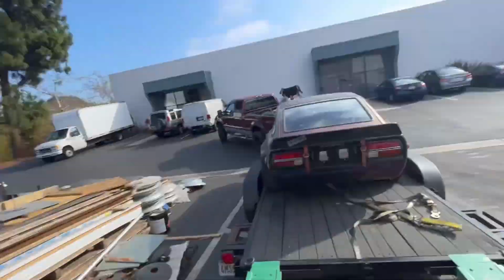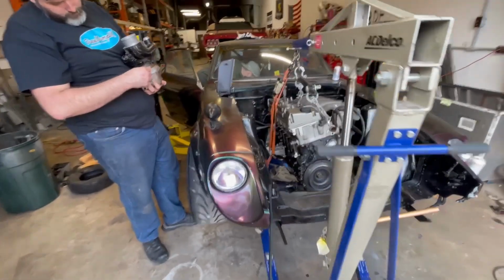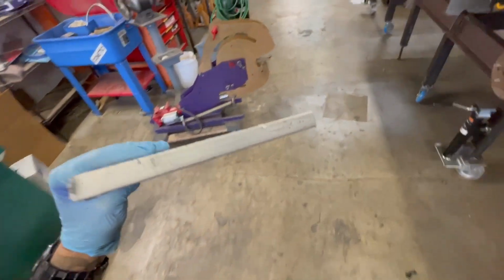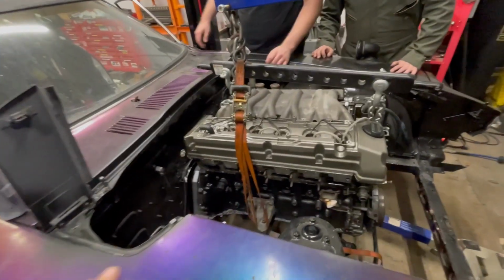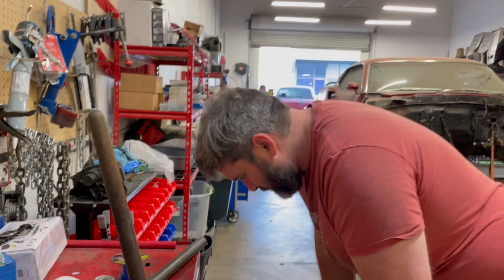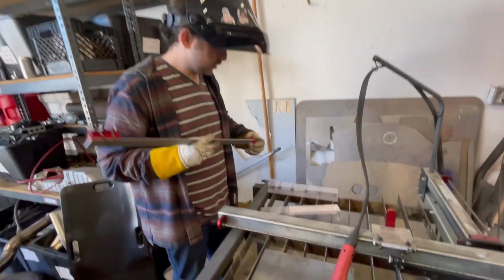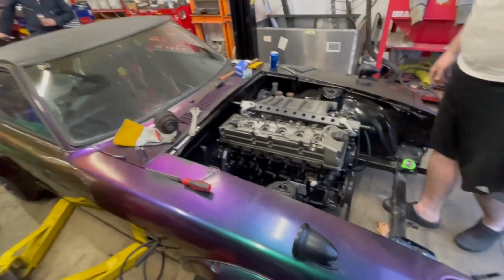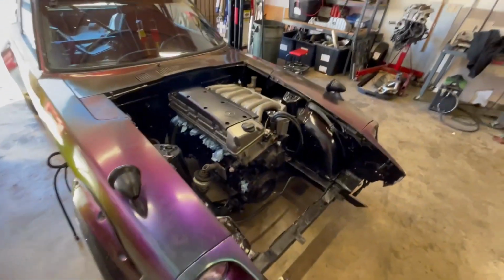The "Diesel 2JZ" is Mounted and Ready for BIG BOOST! | Diesel Swap Datsun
The OM606 is installed and ready for Boost!

FOR RAD SHADES AND TO HELP SUPPORT OUR BUILDS!

Facebook.com/boostedshades
Instagram.com/boostedshades